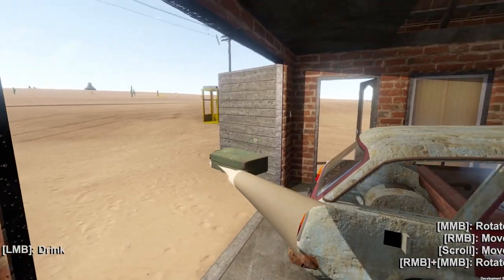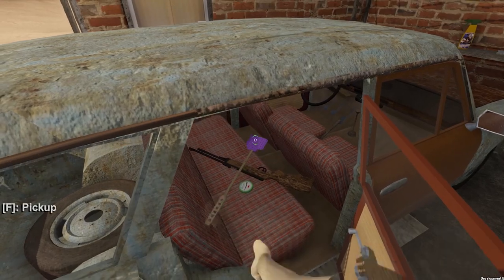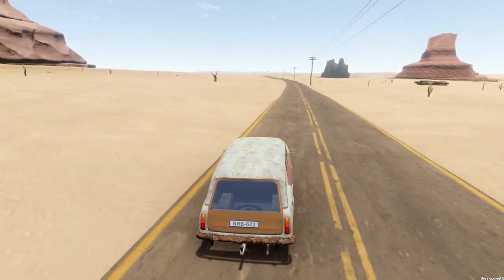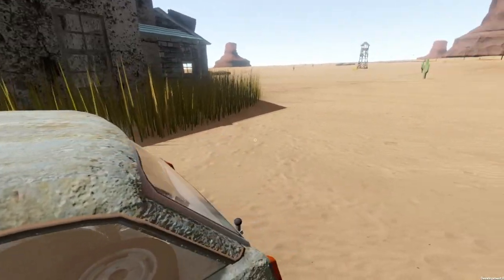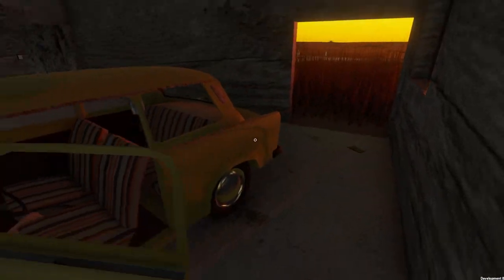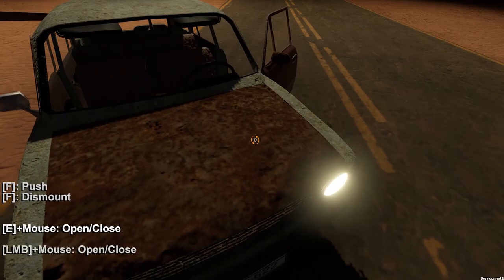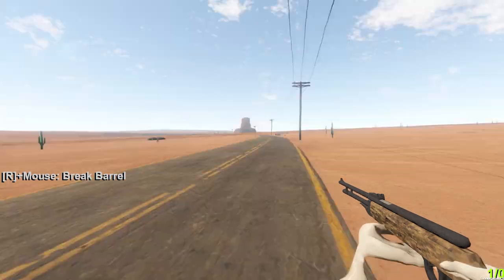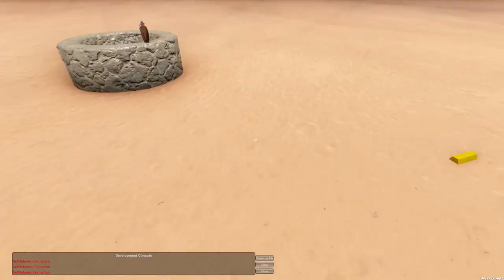I MISTAKENLY try to FIGHT off these SCARY BUNNIES! | The Long Drive Gameplay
I try to take a trip to grandma's house but it all goes wrong!

Check out MEMBERSHIPS!!

Subscriptions are nice! and so are you :)